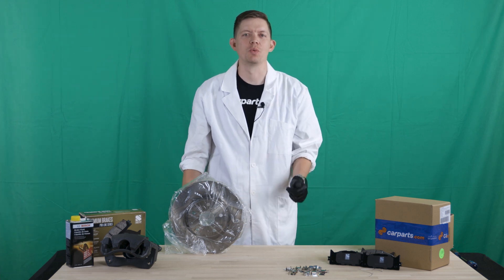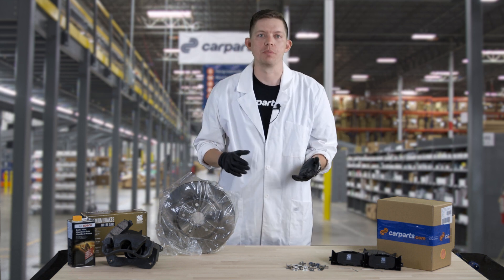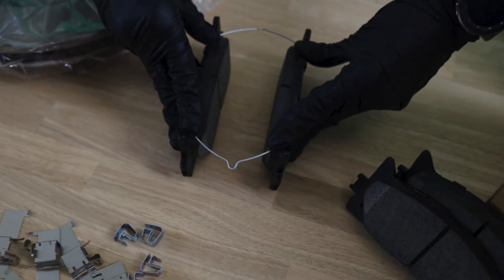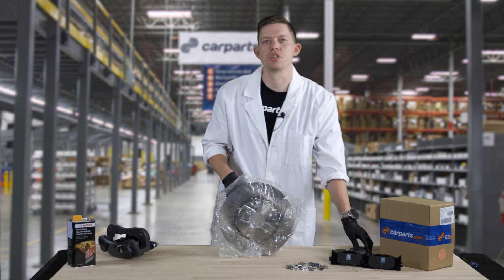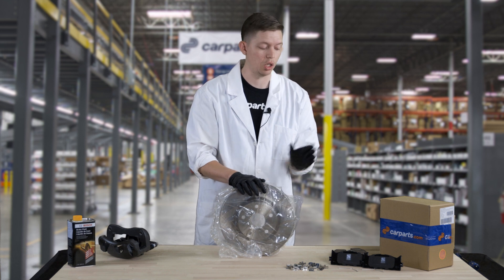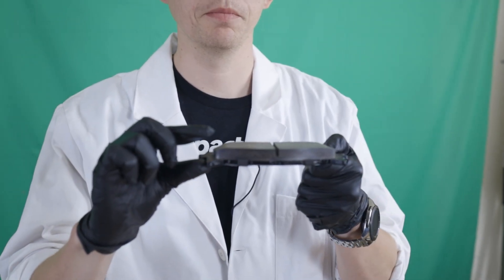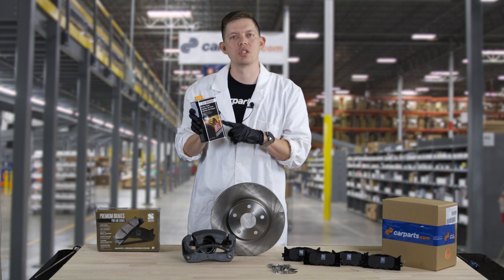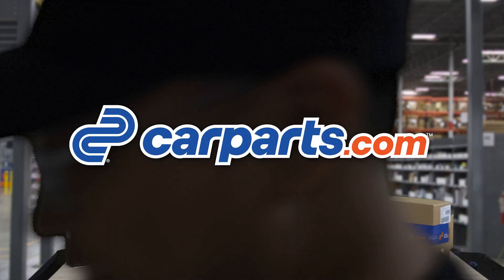How Car Brakes Work | CarParts.com Parts Explained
Join us for a quick and informative journey into the world of car brakes! In this video, we break down the fundamental components of braking systems. Discover how brake pads, brake discs, and brake calipers work as we explain their roles in ensuring your safety on the road.

Check back on our YouTube for new Parts Explained episodes added regularly!